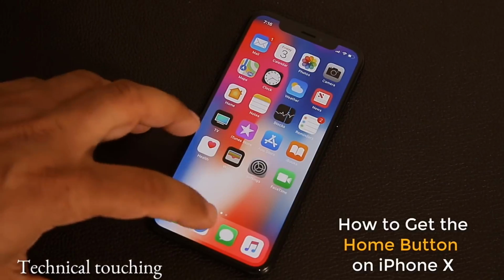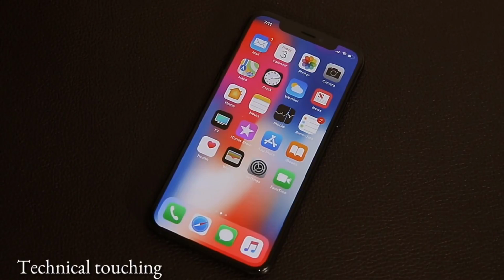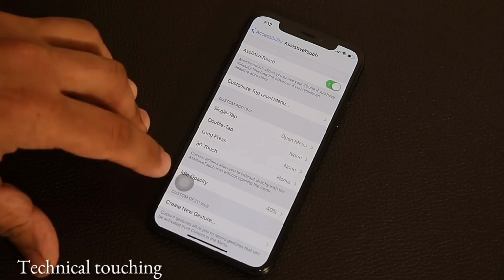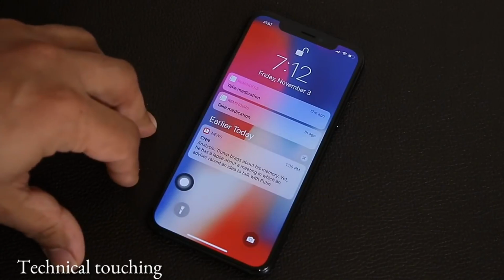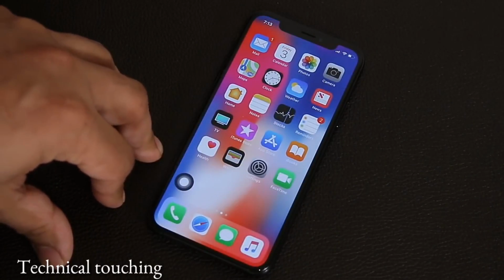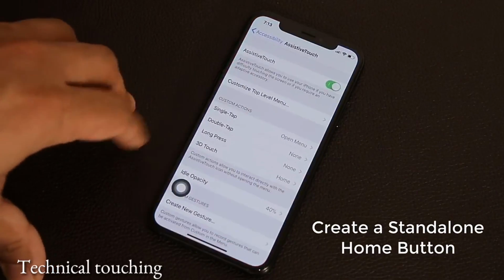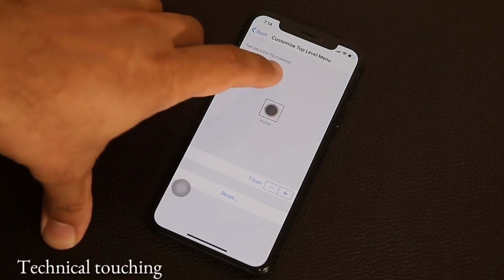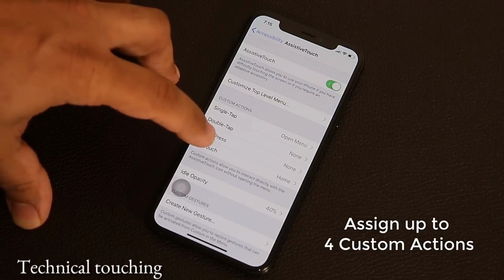tech smart iphone x home button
Power on or off

To turn on, press and hold the side button until the Apple Logo appears.

To turn off, simultaneously press and hold the side button and either volume button until the slider appears, then slide to power off.

Blogger: technicaltouching24.blogspot.com.